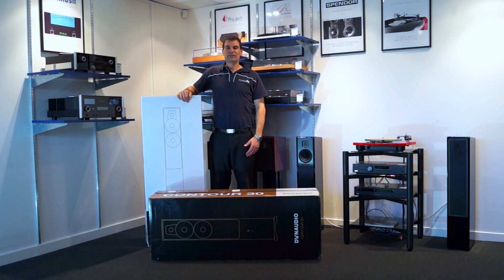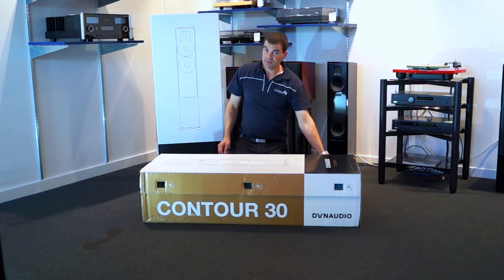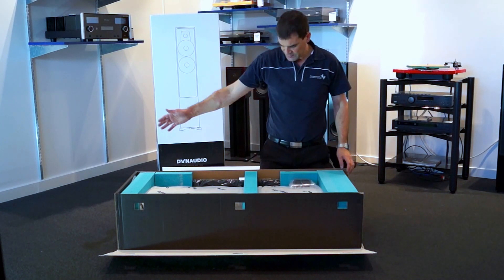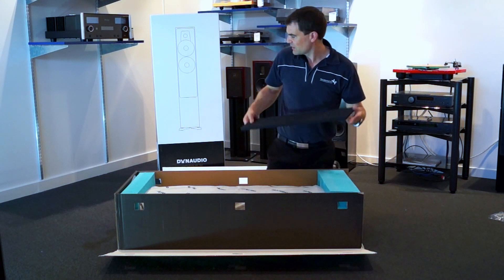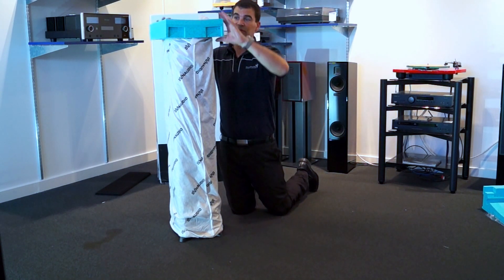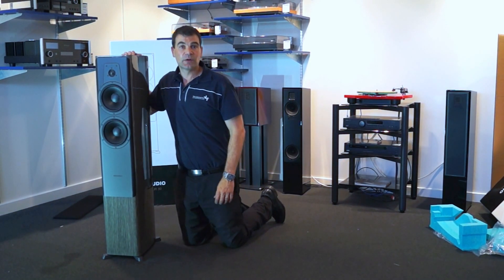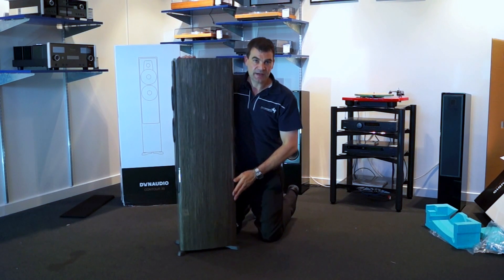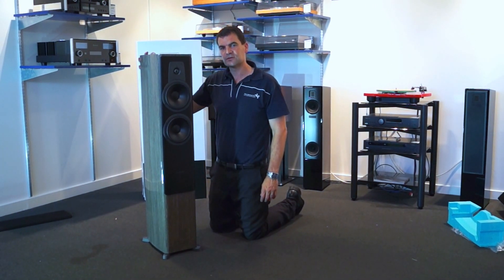Dynaudio Contour 30 Unboxing, Floor Standing | The Listening Post | TLPCHC TLPWLG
Unboxing Dynaudio Contour 30 TLPCHC TLPWLG Opening first look

The medium-sized one...
Contour 30 steps it up a notch from the 20. Of course, it still treads the same path - one of honesty, transparency, and sheer entertainment, but it puts it all in a bigger package.

Dynaudio have endowed the Contour 30 with two 18cm MSP drivers, as well as doubling up the rear ports. What makes their drivers so special? Variable thickness across the diaphragm, for one thing. And aluminium voice-coils, for another. Lighter weight, larger diameter and more windings means there is more control over the cone movement, and therefore over the sound reproduction – especially at high frequencies and high volumes.

Dynaudio have included the ultra-pure, ultra-clear Esotar2 fabric soft-dome tweeter. The Contour 30 also has new baskets to hold the drivers themselves, as well as a new crossover and new wiring, so now you can go louder and lower.

Features...
18cm extended-excursion loudspeaker drivers for improved bass reproduction
Large diameter, aluminium voice-coils with 24% increased winding height
New asymmetric spider for increased system symmetry
World renowned 28mm Esotar² soft dome tweeter for ultra clear high-frequencies
High-quality Mundorf capacitors and brand-new wiring configuration
MDF cabinet with curved edges for a solid construction